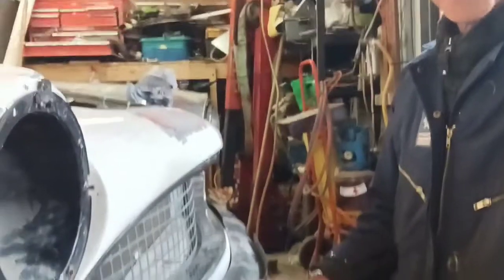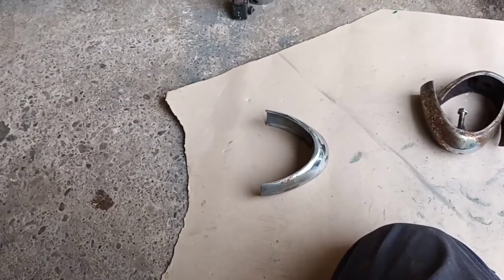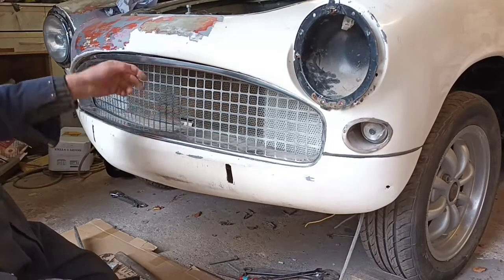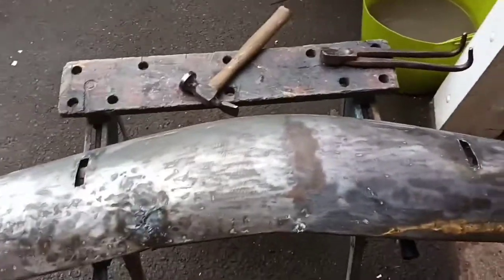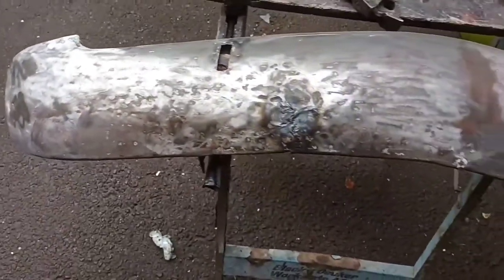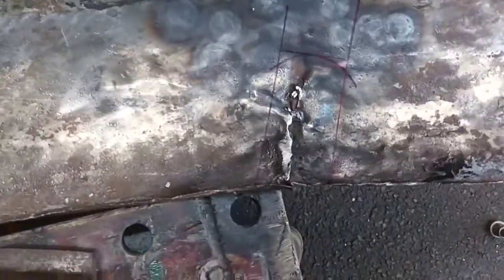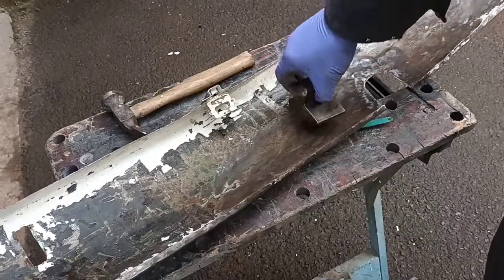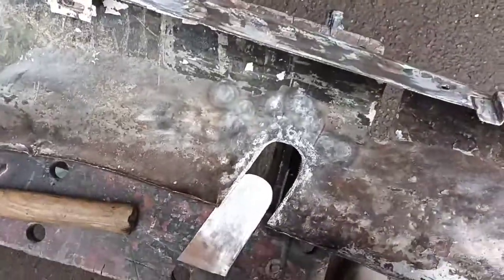Simca No:34 Bumpers Over-riders front valance